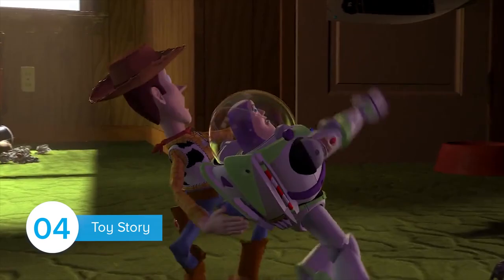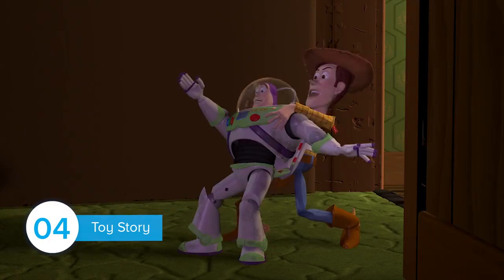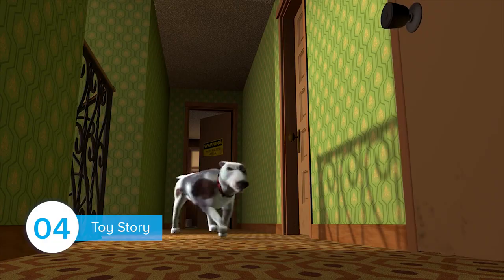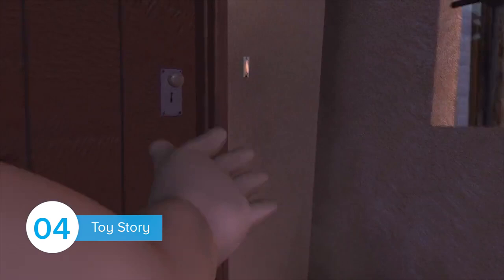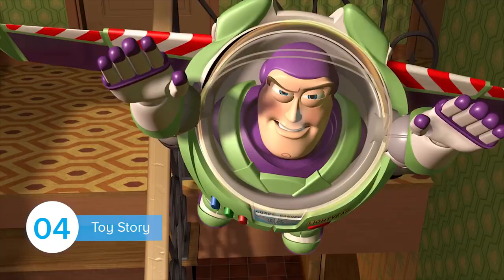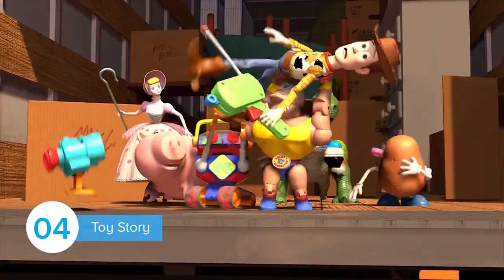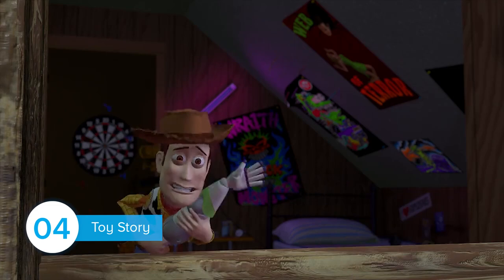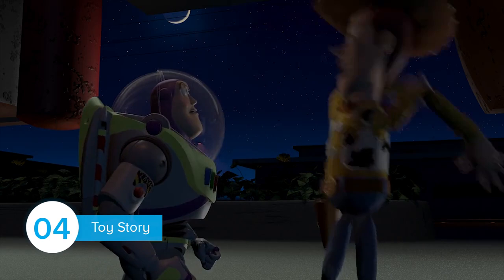BEST Movies to Improve Your English Speaking | 9 Modern Hollywood Classics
In today's video I have for you the BEST movies to improve English speaking. Because one of the best ways to improve your English speaking is actually through movies! Because you're able to see what you're learning used in real life situations and get it in your head better. This will help you be able to speak more English because you've seen so many examples through movies. And today I have 9 of the BEST movies to improve English speaking. These are modern hollywood classics and are so enjoyable and FULL of vocabulary to help with your English speaking.

And don't worry if you're worried about learning English with movies, because there are movies for all levels of English learners out there - and even in this video! So, whether you're a beginner, intermediate learner, or advanced learner, you can use movies to learn English to improve your speaking skills. If you want even more help and bite sized video clips, you can also download and use FluentU, which I mention in the video. It breaks down all the words used in movie clips and videos and shows you exact meanings of the words used in context.

I hope that you enjoy this video and that you're able to learn some great spoken English! Because these really are the best movies to improve English speaking - at least when it comes to hollywood movies.

You can also get a free PDF of the movies in this video with descriptions and examples,

If you like learning English with real-life videos, you should try FluentU. FluentU takes authentic English videos like commercials, music videos, and inspiring talks and turns them into learning experiences.